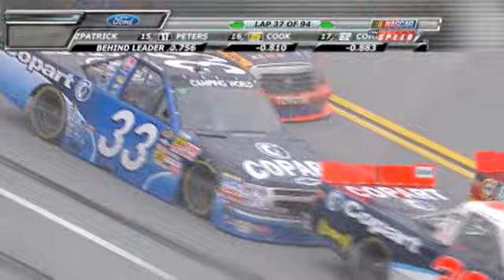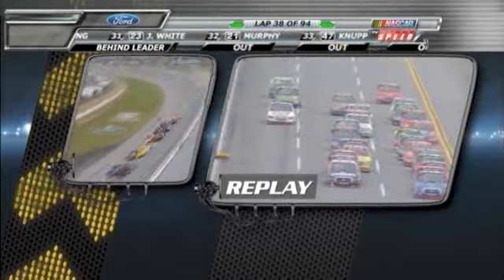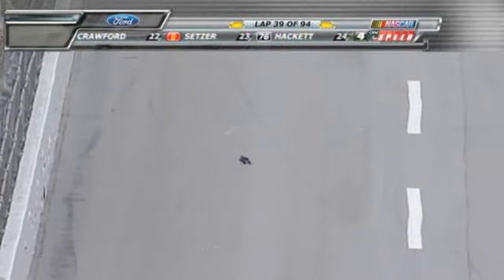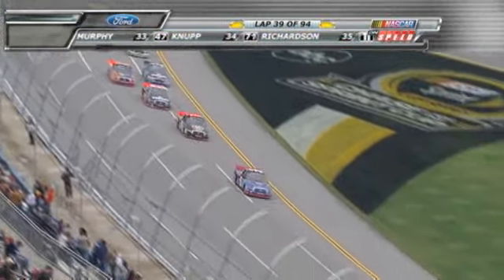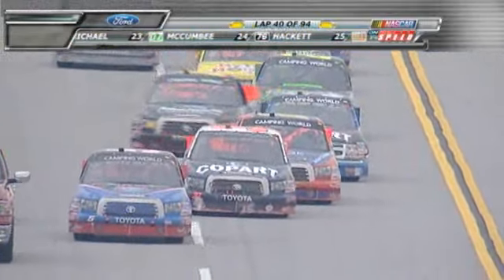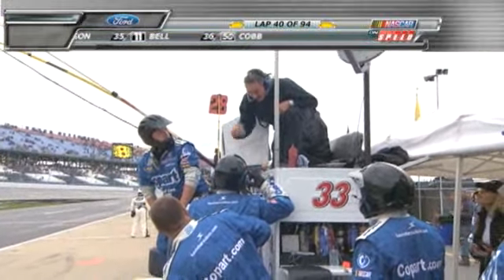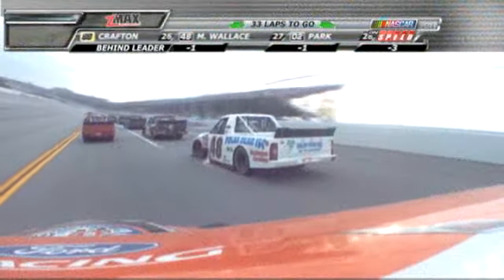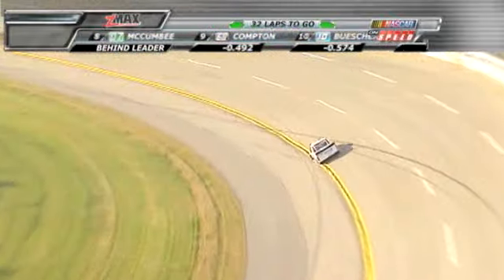2009 Mountain Dew 250- Spooky Problems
Ron Hornaday has a flap come off his truck, and Mike Wallace's truck starts to fall apart on Halloween. Credit to NASCAR.com.